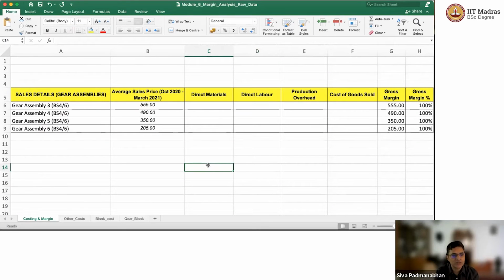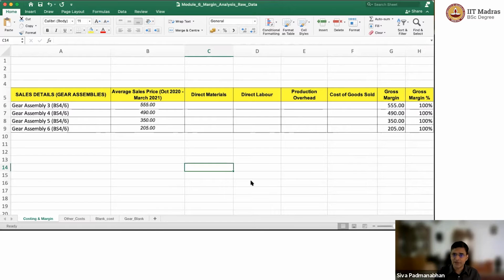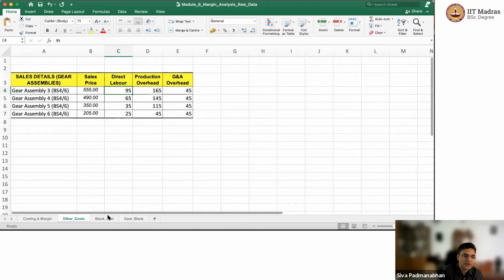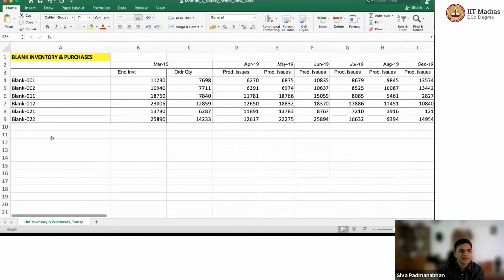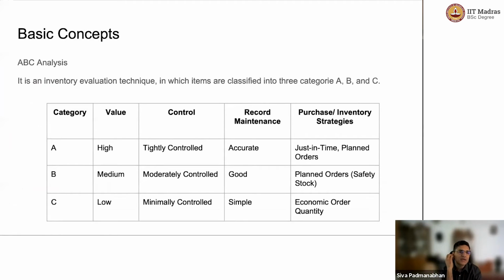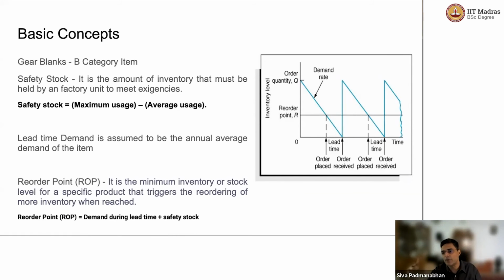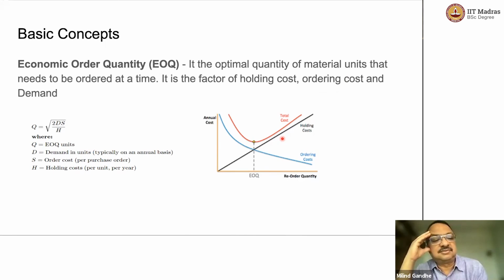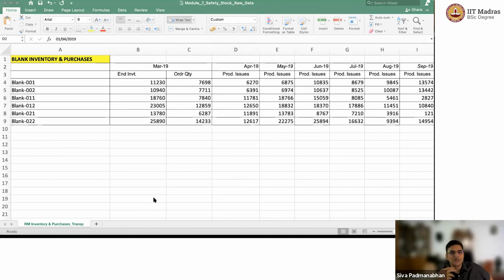W8_L4: Unit level profitability & material re-ordering data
Video Overview
This lecture introduces unit-level profitability and material re-ordering using a gear assembly case study. We break down product costs into direct materials, direct labor, production overhead, and administrative overhead, showing how to calculate COGS and gross margins. You’ll learn to identify high- and low-profit items and apply these insights to production priorities, safety stock, and reorder strategies.
The session also covers the ABC classification system in inventory management, linking it to material planning, stockouts, and economic order quantity (EOQ). This is an essential session for anyone interested in cost accounting, operations, purchasing, or inventory control.IIT Madras offers the world’s first BSc Degree in Programming and Data Science, designed for students and professionals from all backgrounds, fully online and accessible without JEE.